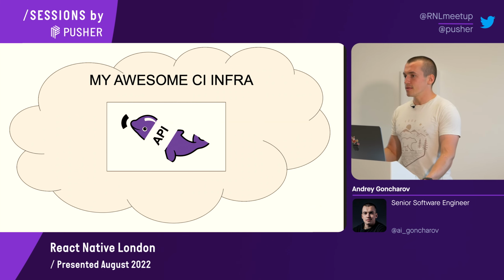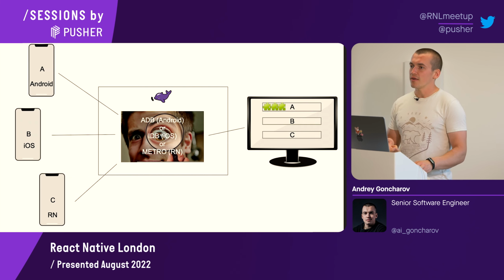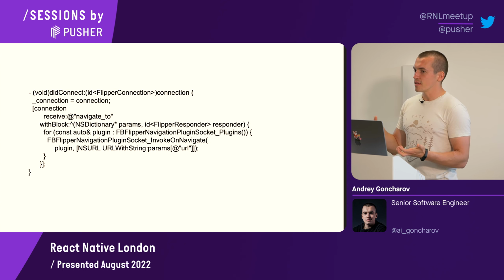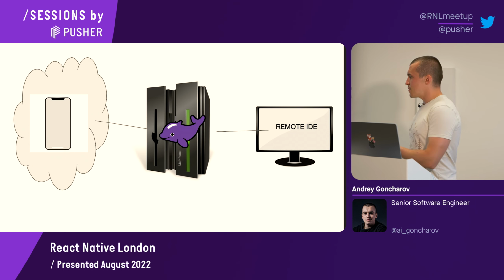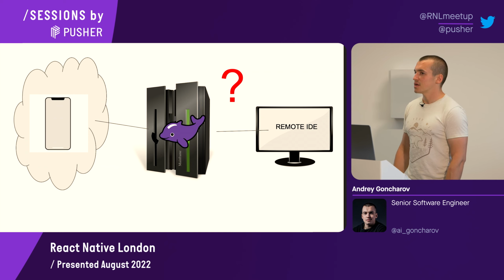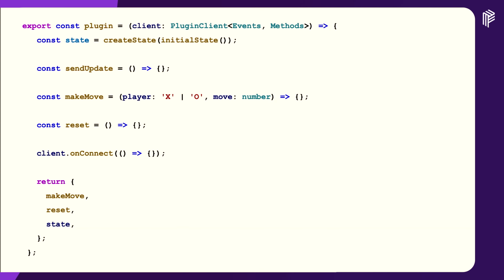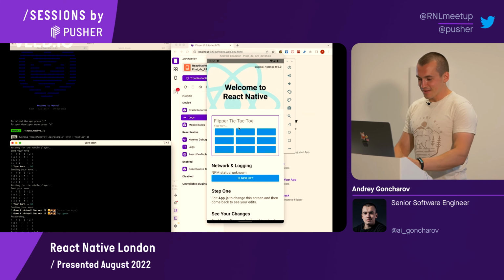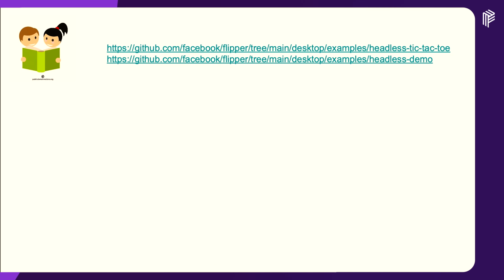Headless Flipper - Embeddable Mobile Devtools for your CI and Beyond - Andrey Goncharov - RNL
Andrey Goncharov: Headless Flipper - embeddable mobile devtools for your CI and beyond

Presented at React Native London 2022

Flipper is a platform for debugging mobile and web apps. Half a year ago, we decided to split the electron monolith in two parts: a standalone server and a UI. In this talk, we'll cover why you need headless Flipper, as well as what opportunities it unlocks for you. We'll go over how Flipper can now easily be used for remote debugging, embedding, CI integration, etc and how we plan to use it at Meta.

[00:00:00] Intro
[00:01:29] About Flipper
[00:03:18] Flipper Architecture
[00:05:15] Open Source
[00:06:40] Custom Integragations
[00:08:14] Plugins
[00:11:50] An electron app
[00:14:37] Automation
[00:15:32] Web sockets
[00:18:58] No JS
[00:21:19] Demo
[00:25:04] How we use it at Meta
[00:29:28] Links
[00:30:06] Q&A